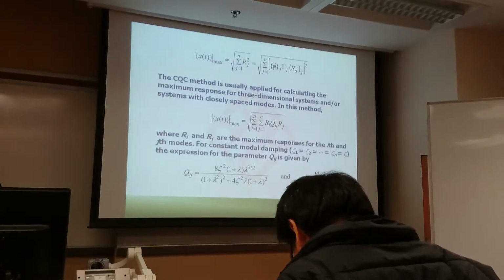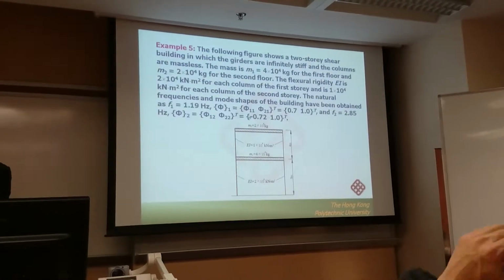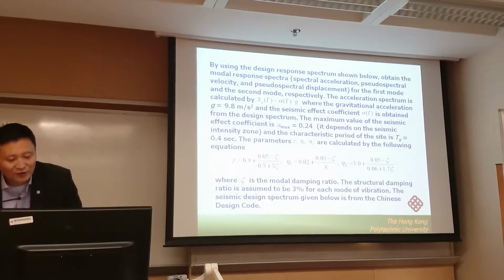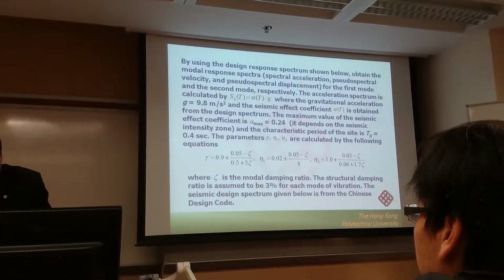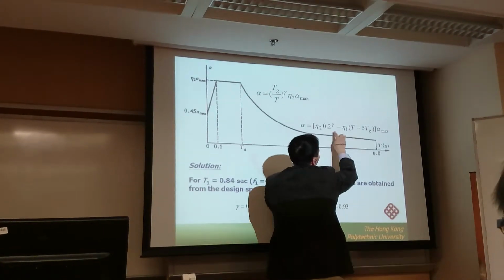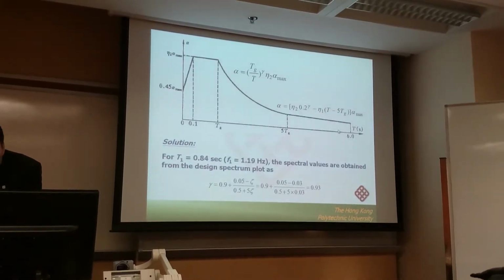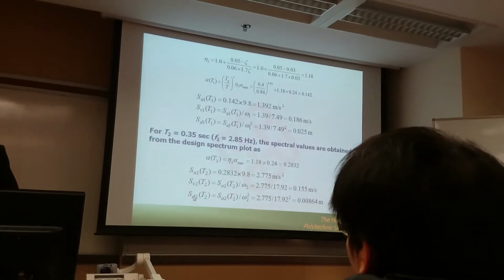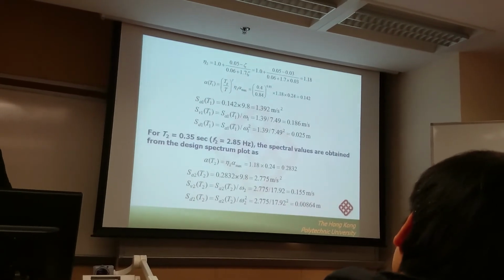Lecture 6, Example 5 (start at 1:25)